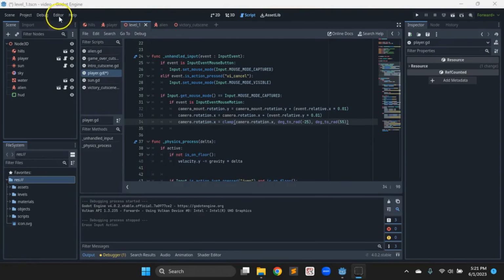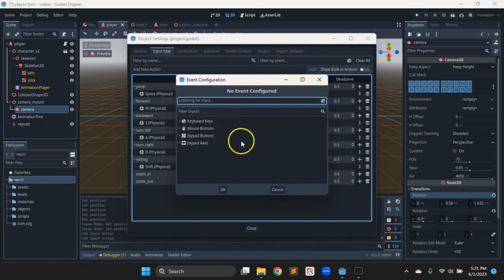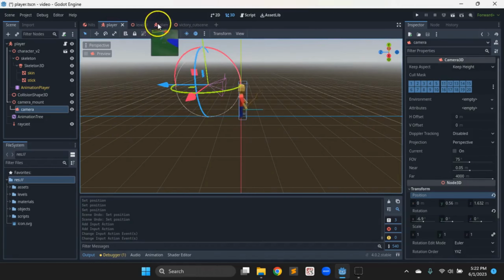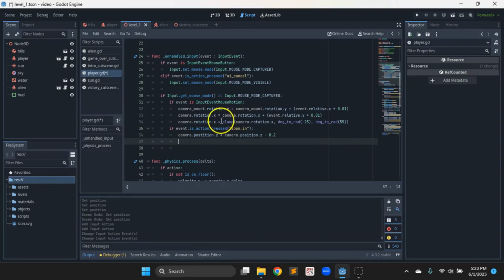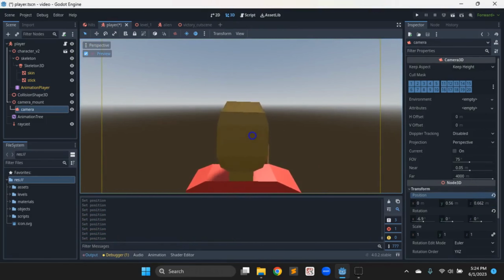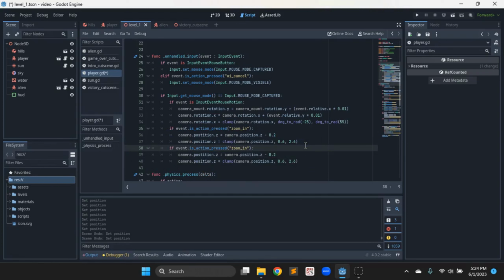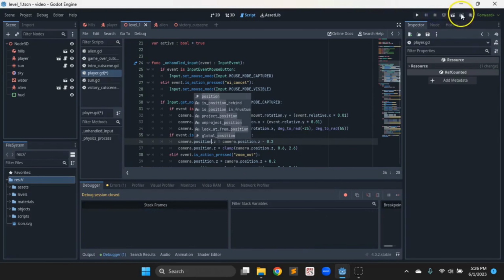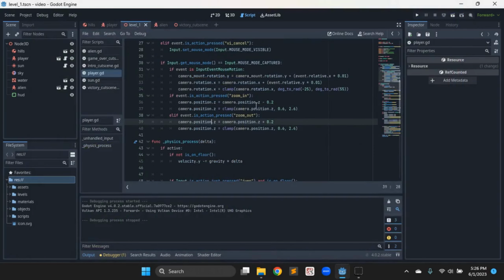game dev summer camp 2023 prep 38 part 2 of camera controls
a video set running through the plan for a game dev summer camp at ivy tech in 2023, in this video we set up a basic camera control with the unhandled input function in godot 4